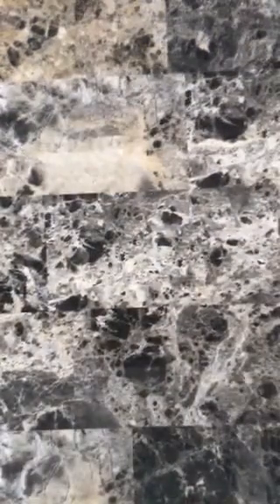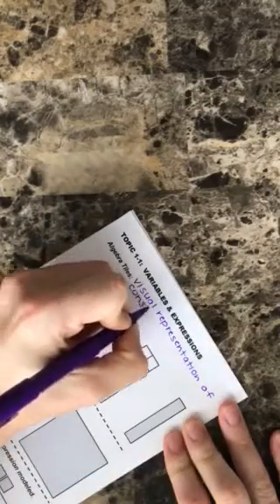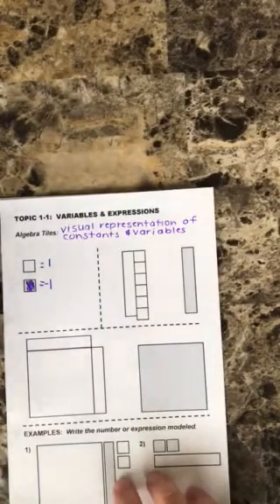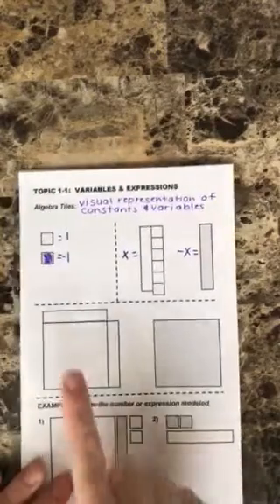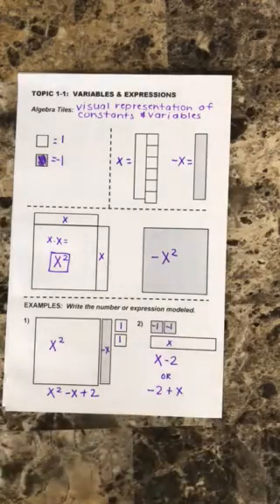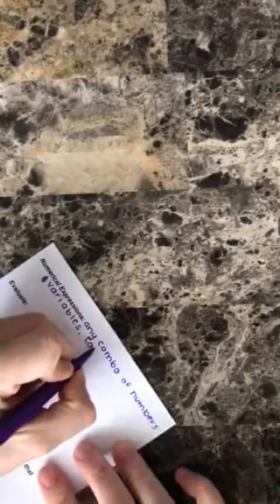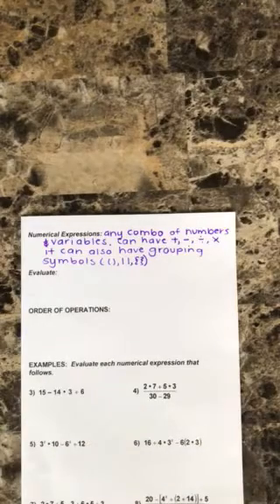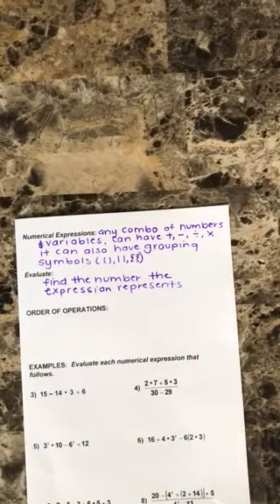Variables and Expressions notes